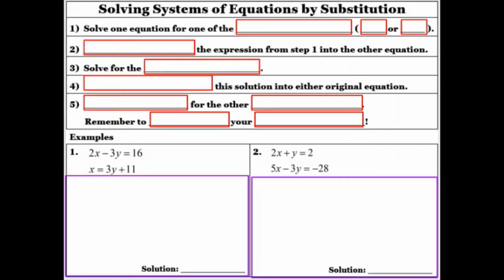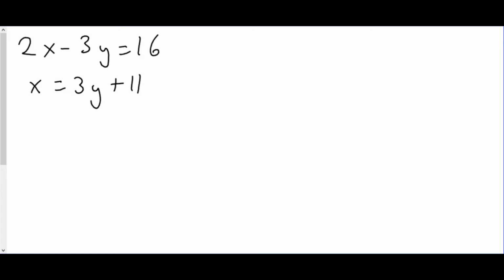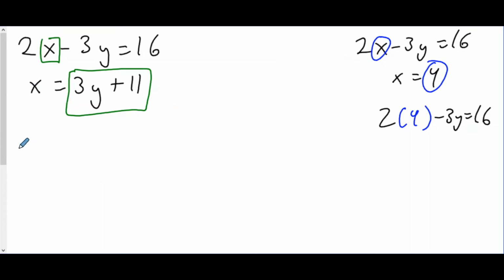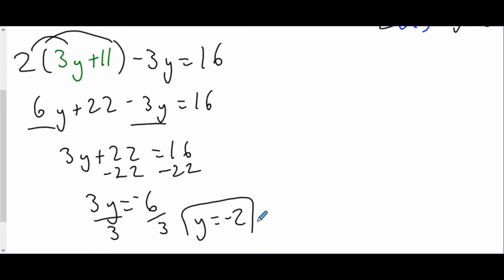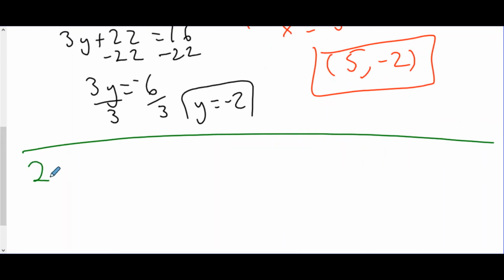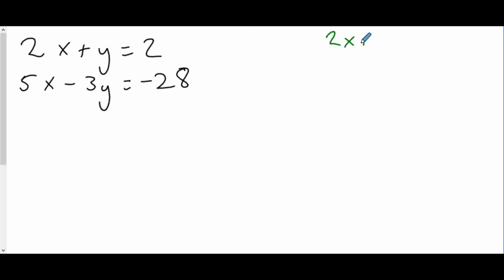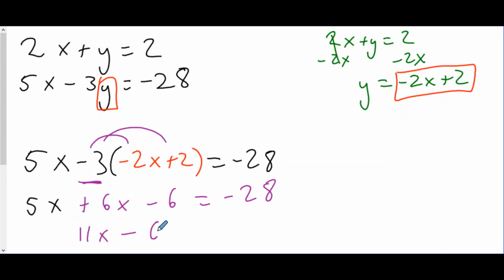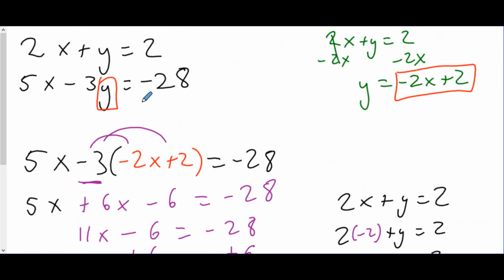Solving Systems by Substitution